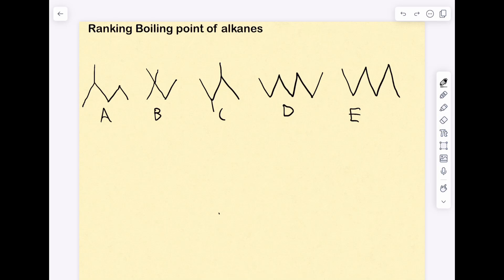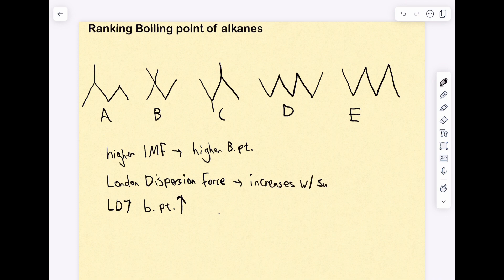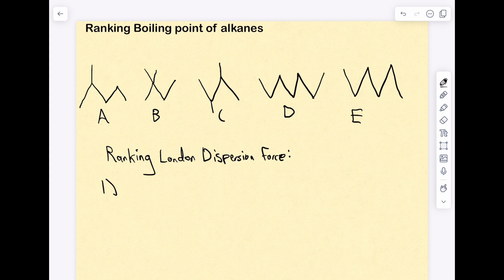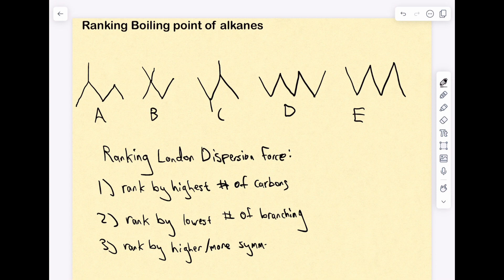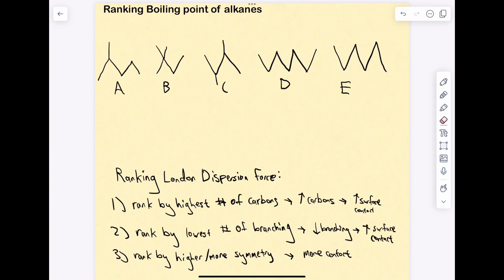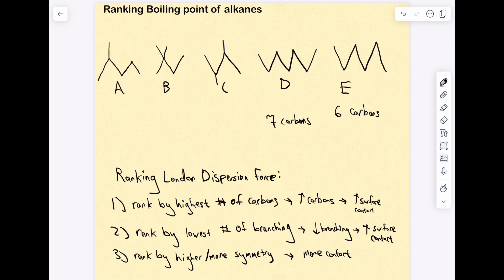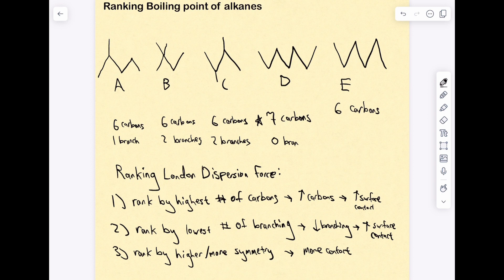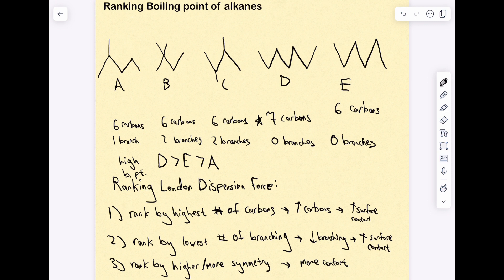How to Compare Boiling Point of Alkanes - Organic Chemistry Tutorial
How to rank the boiling point of different alkanes? What factors affect the boiling point of alkanes. Organic chemistry / o chem / orgo tutorial.

Let’s explain how to rank the boiling point of hydrocarbons alkanes by considering serval factors. How to rank the boiling point of different length alkanes. How to rank the boiling point of branched alkanes. How to rank the boiling point of symmetrical alkanes. We go through a few key questions, how does number of carbons affect boiling point , how does branching affect boiling point , and how to compare boiling point of molecules with the same number of carbons and branches.

We will use a systematic method because ranking alkane boiling point is really about ranking the strength of London dispersion intermolecular forces.

Therefore follow these steps in this order:

Rank the highest boiling point as the molecule with the most carbons. Next for molecules with the same number of carbons, rank them by the number of branching. More branches has a lower boiling point. Finally, compare symmetry. More symmetry has a higher boiling point.

For a written explanation, check out this article on my